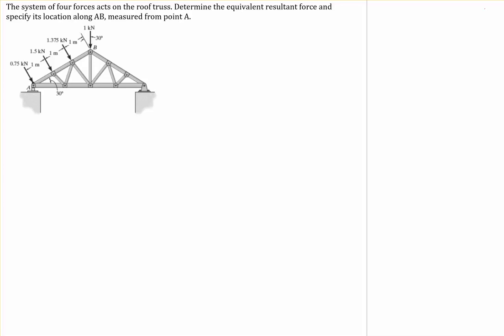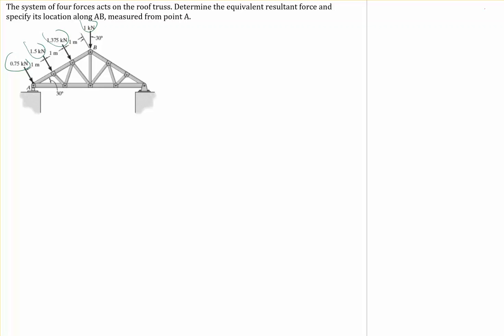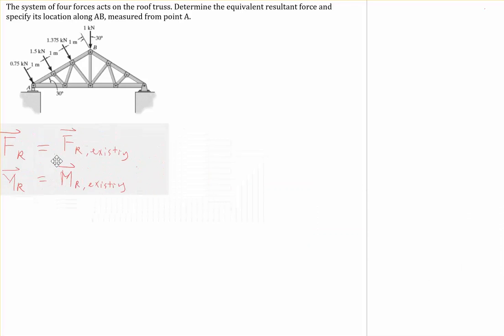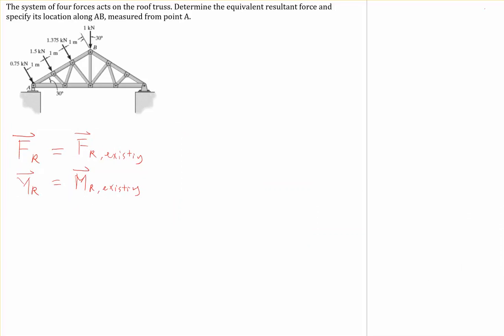Lecture 6a equivalent force system demo unknown point of application